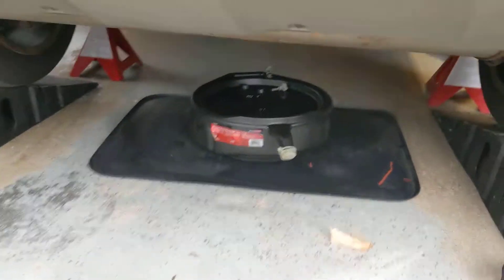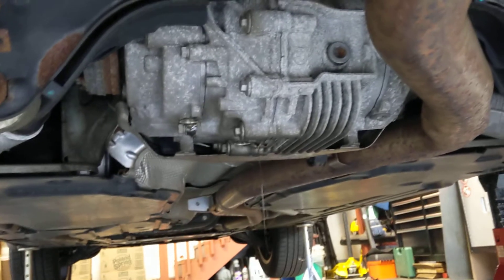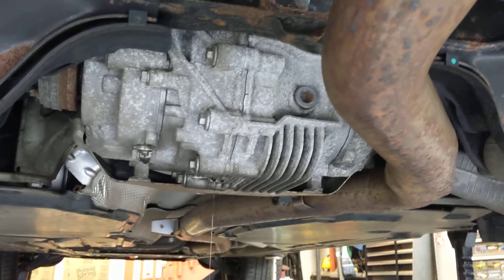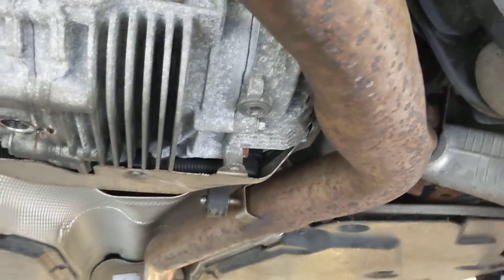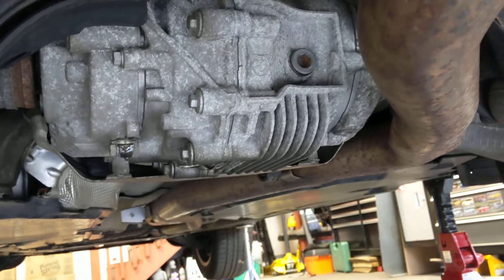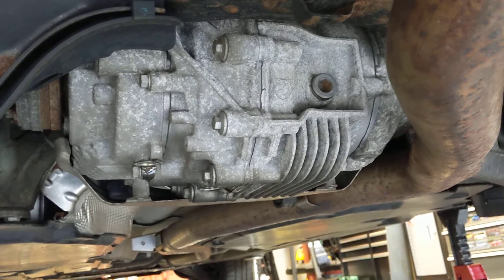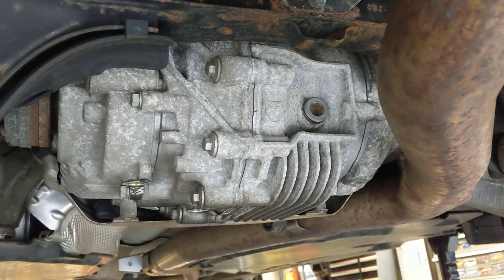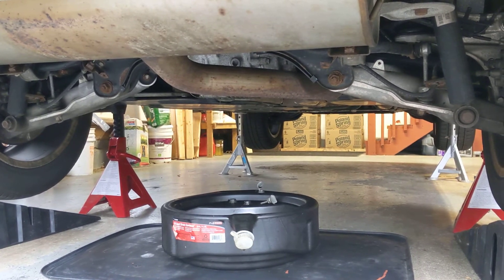BMW E71 X6 Rear differential fluid DIY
Surprisingly different than an E70!!